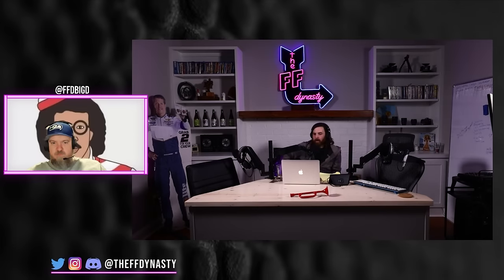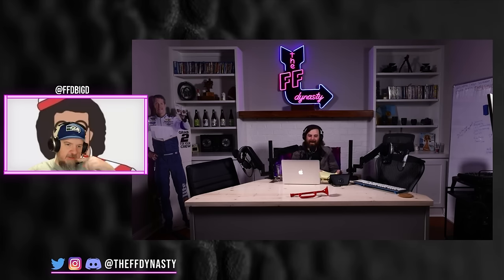How To WIN YOUR LEAGUE This Off Season - 2024 Dynasty Fantasy Football Strategy - League Review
Casey takes us through an extensive review of one of his own Dynasty Fantasy Football Leagues, a dynasty Diaries of sorts.  From everything to trade logs, team audits, timing, finding trade partners and much more.  Be sure to check out the timestamps below and hit us in the comment section with your favorite off-season strategies

-Extra Shows
-ADP

0:00 - Intro
1:14 - Dynasty Trade Logs
8:06 - Building Relationships in the Offseason
12:01 - Dynasty Mock Drafts
13:08 - Capitalizing When the League is Active
14:26 - Recognizing When Your Team is Ready
16:49 - Adding Rookie Picks
17:36 - Write it Down!
20:41 - Which teams are actually good?
24:04 - Finding Late Round Picks
25:52 - FInding the Right Player to Trade Away
26:50 - Public Perception